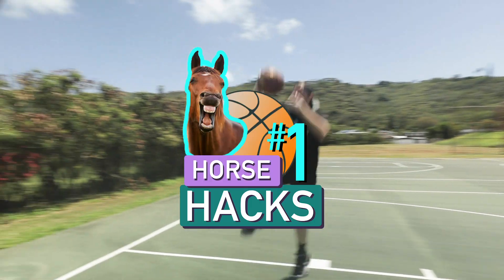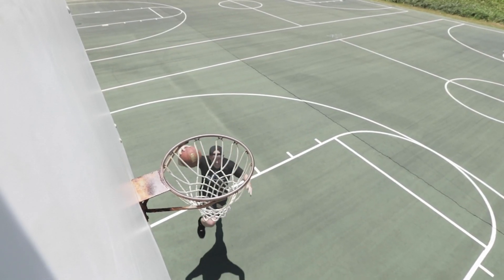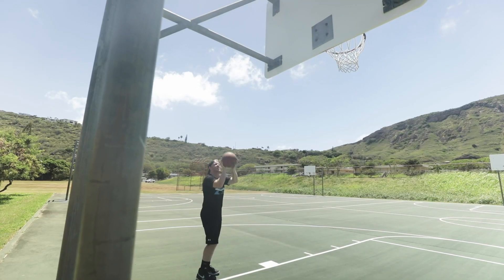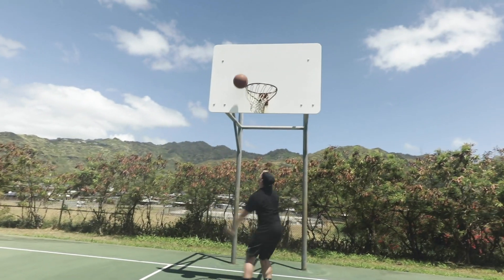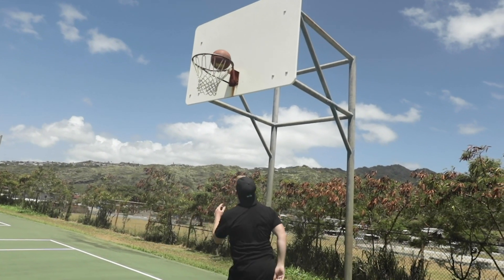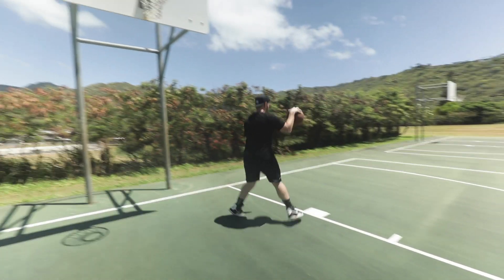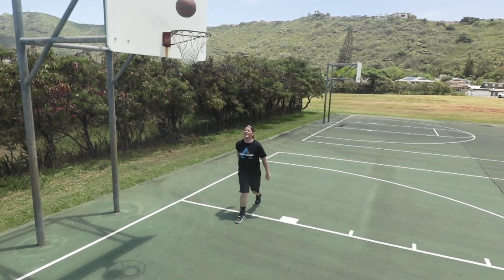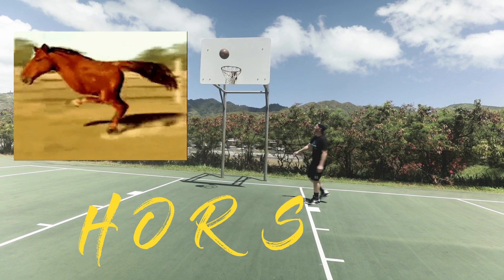5 Shots GUARANTEED to Win Your Next Game of Horse | All Around Athlete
Trick shots to help you win your next game of horse.  Horse is a great game to play while we are all still at home.  Try these shots out and start collecting your winnings from your family members!

Stay Active, Stay Healthy, and Always Stay Athletic!